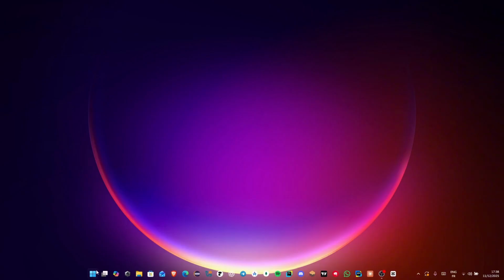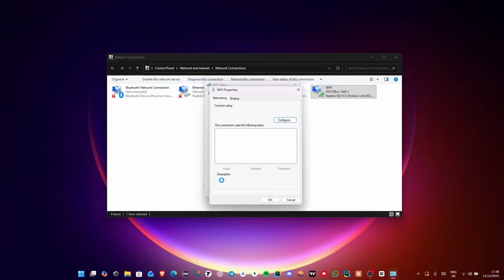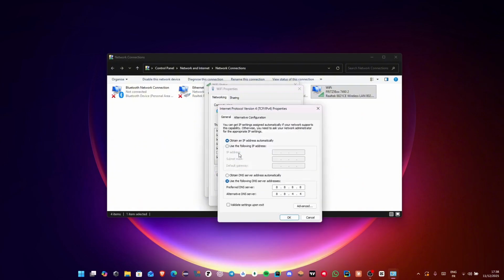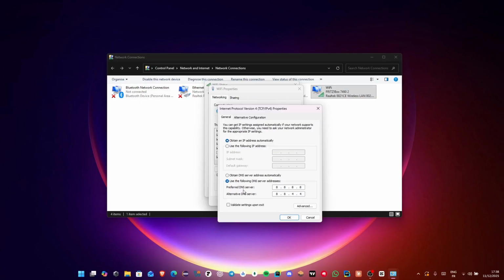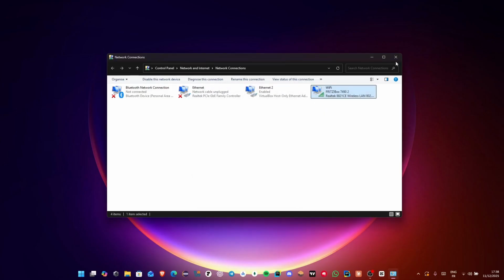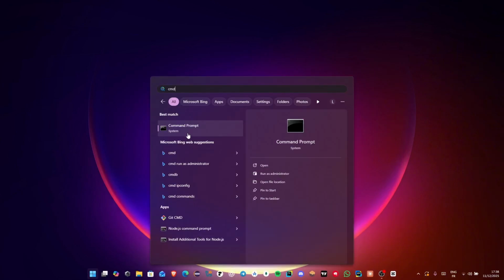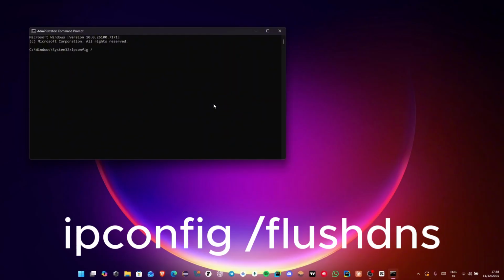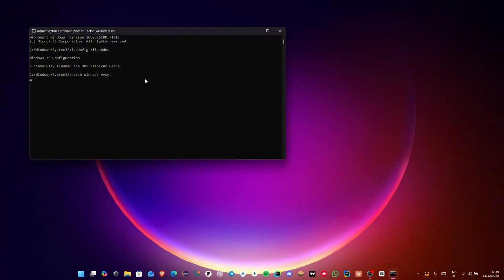Battle.net How To Fix Lost Connection to Game Server (EASY GUIDE) 2026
In this video, I’ll show you how to fix the Battle.net “Lost Connection to Game Server” error quickly and easily in 2026. This step-by-step guide covers the most common causes, including network issues, DNS problems, firewall or antivirus blocks, corrupted Battle.net cache files, outdated network drivers, and server-side outages. Whether you’re getting disconnected while playing Blizzard games or can’t stay connected to the game servers, this tutorial will help you restore a stable connection and get back to gaming without interruptions.